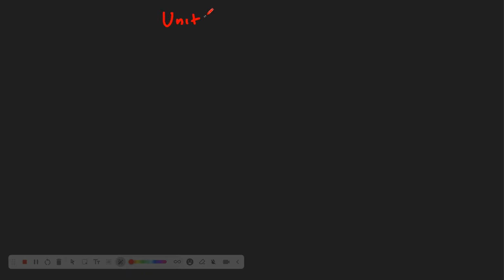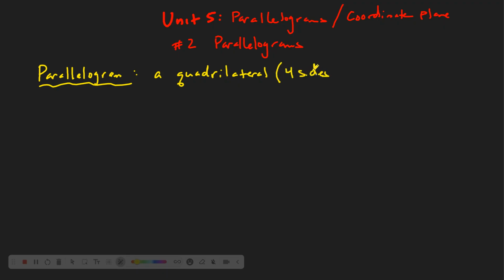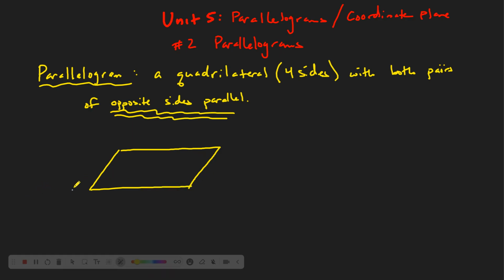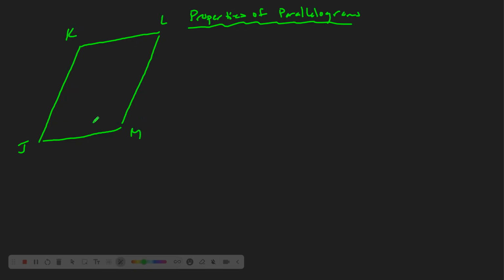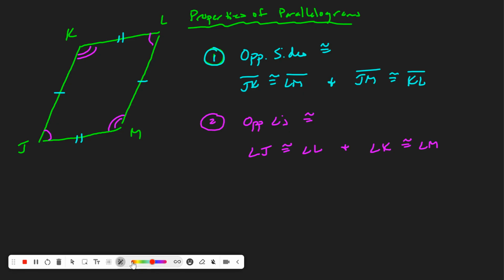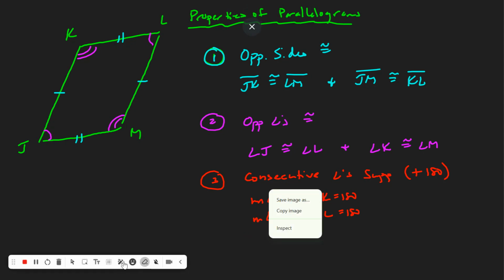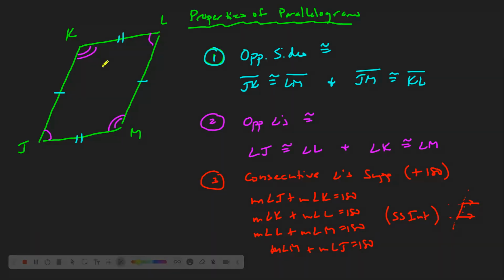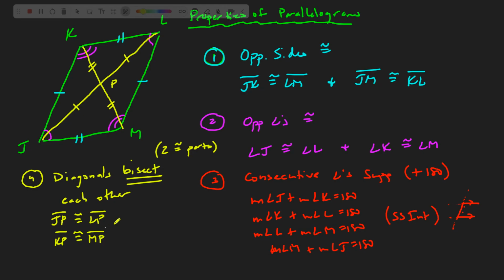PLP Geo Unit 5 #2 Parallelograms